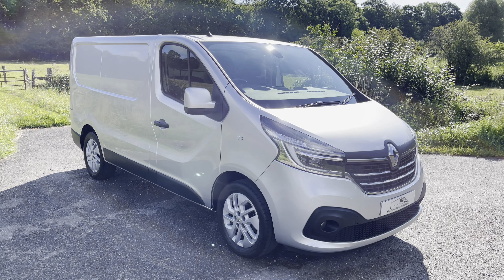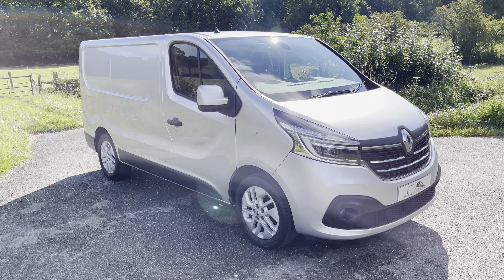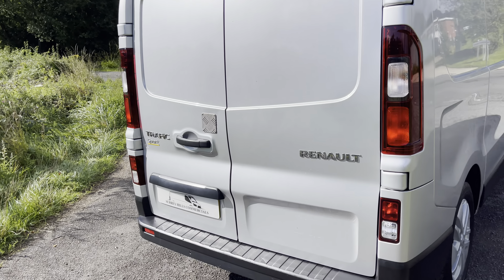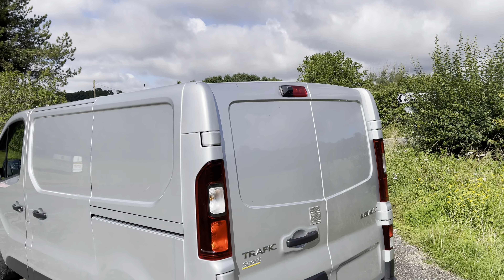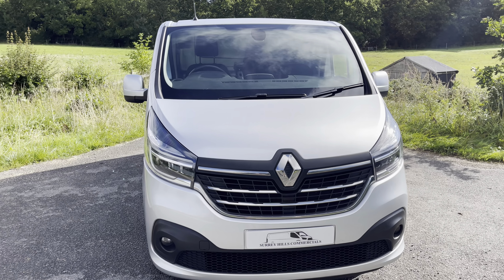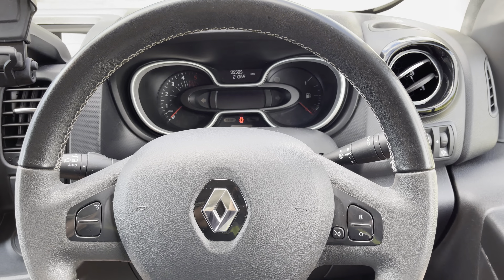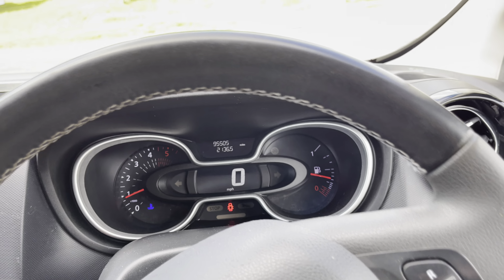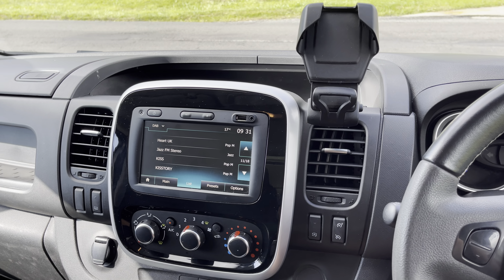Renault Trafic SL28 Sport Nav 2.0 DCi 120 BHP Euro 6 YA69HCD